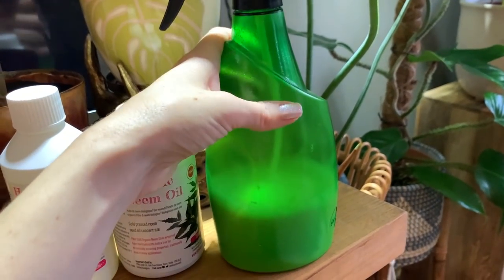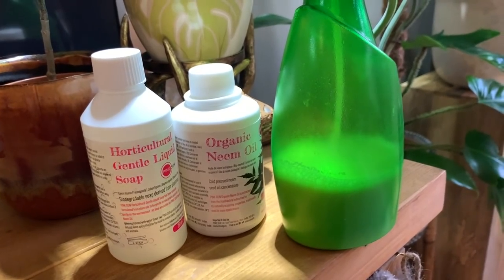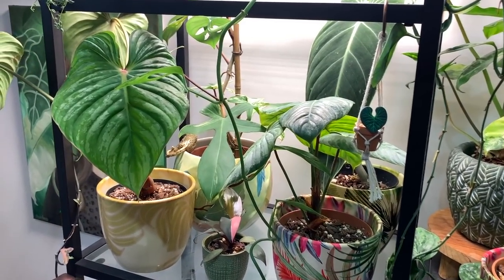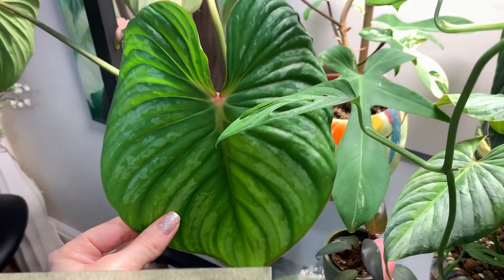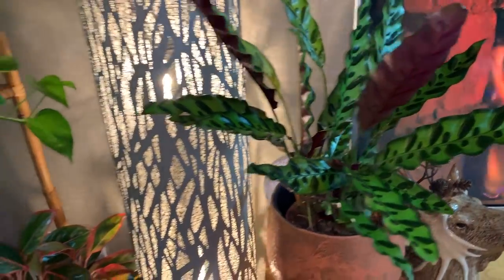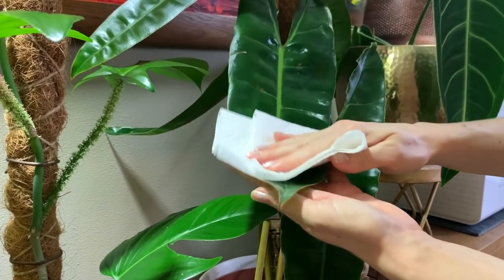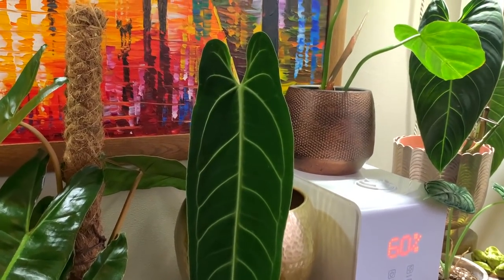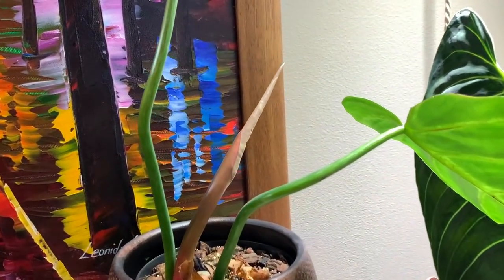How and Why I Shine My Leaves 🌿✨💚🌟🍃🌱💫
My most commonly asked houseplant question addressed! Hope you enjoy the video 💚✨🌿
I completely forgot to mention that you should avoid using the neem oil mix on freshly unfurled leaves, I would recommend waiting until they have fully hardened off.
Keep an eye on your leaves, if you encounter any issues you should stop using the neem oil treatment. Sometimes I will just wipe down the leaves with filtered water on kitchen roll to give them a break from the neem oil mix. Make sure you follow the instructions on the bottle to avoid using too much oil as this could cause issues.
Even though I thought I was wiping down the leaves every month or so with the neem oil mix, when I checked my diary it's actually every 2-3 months with the oil and in-between I'm wiping them down just with filtered water on kitchen roll. Sorry for any confusion 💚

💚Neem oil spray/drench mix:
I use 10ml soap, 5ml Neem oil to 1-litre warm filtered water. Products I use below ⬇️

Neem oil

Here you will find all my favourite products in one place! I do earn a very small commission from products purchased through my shop. (You as a customer do not pay more because you have bought through my shop/used an affiliate link).

If you like robots you may enjoy my other YouTube channel 'Aibo Addicts' (I only post now and again on there these days but hoping to film regular content again soon)

💚PRODUCTS I USE & RECOMMEND ⬇️
(Please Note: I use all the products listed below in my home/garden and highly recommend them.

SPIDER FARMER SF 1000 Grow Light
ELECHOMES top fill humidifier

I use 10ml soap, 5ml Neem oil to 1-litre warm water. Products I use below ⬇️

Neem oil

💚My preferred soil mix: Coir compost, orchid bark, perlite, activated charcoal and hydrodrain (ratio will depend on type of plant):

Orchid bark
Hydrodrain 10L
Activated Charcoal

💚GARDEN:

My Lawnmower

Tiki Bar, Garden & 'Welcome to the Jungle' wooden signs are hand-painted by myself